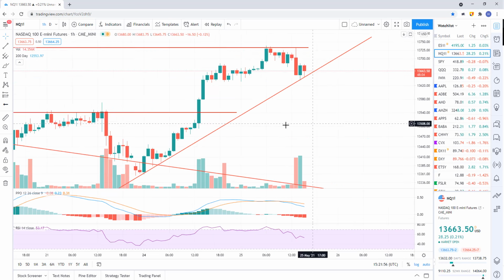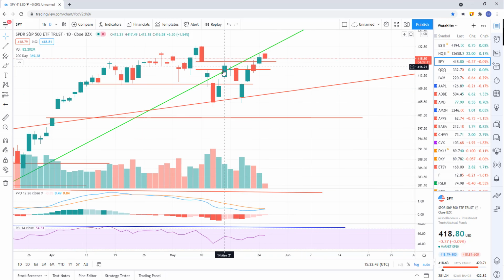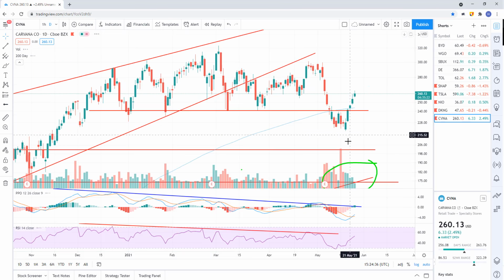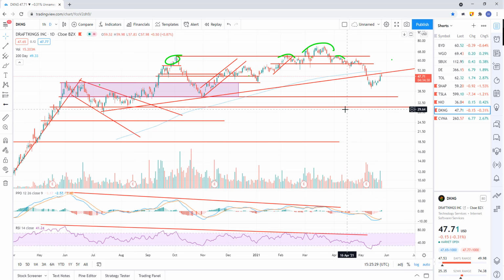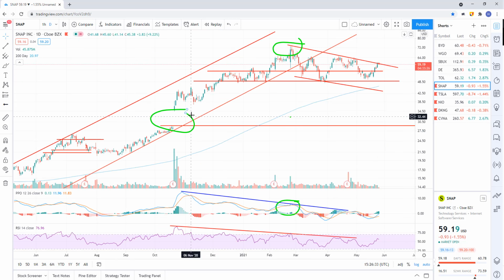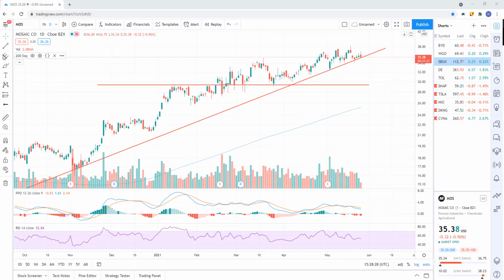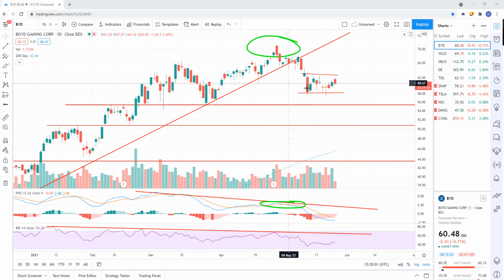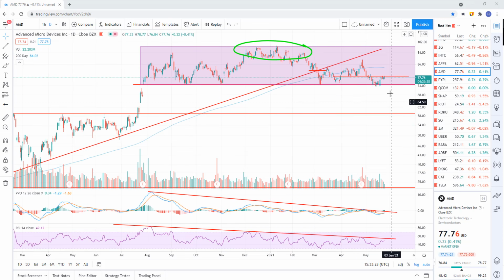Quick stock market technical analysis update 5-25-2021